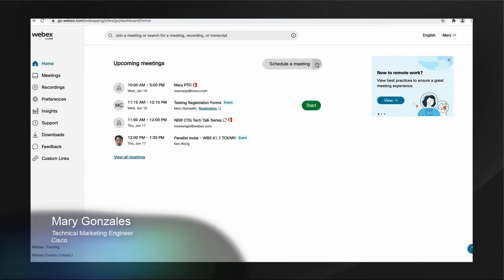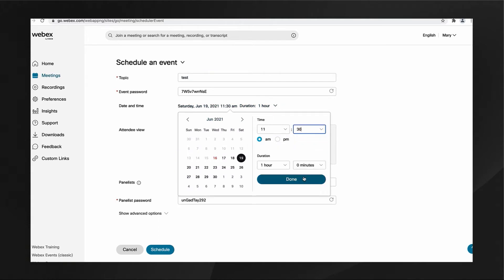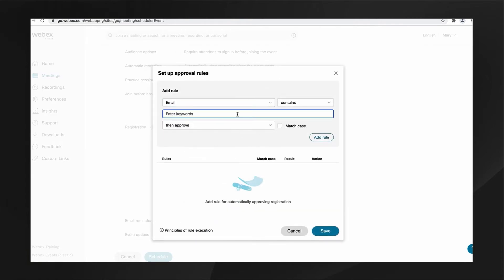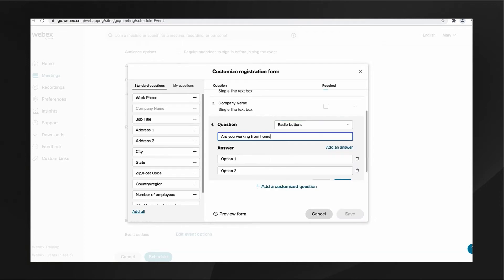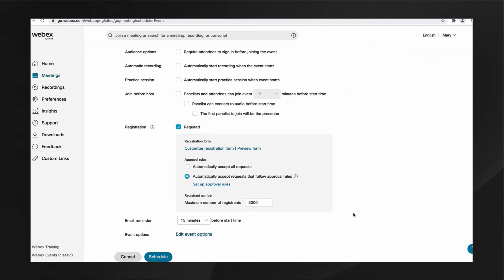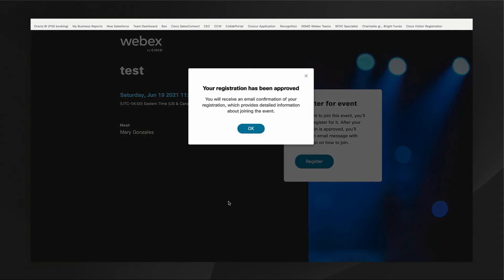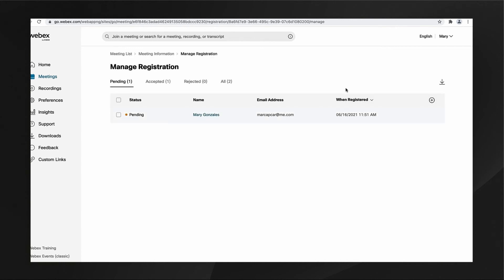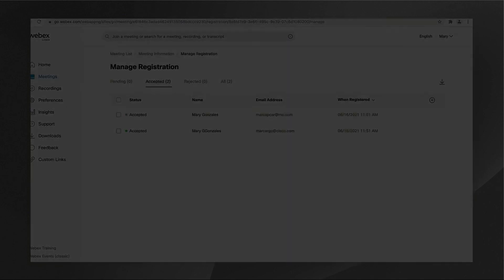Webex Events Customizing the Registration Form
As an event host, you can customize the attendee registration form to choose which information to collect from attendees. When customizing the form, you can choose which standard options you want to appear on the form, and you can also create custom options and approval rules.